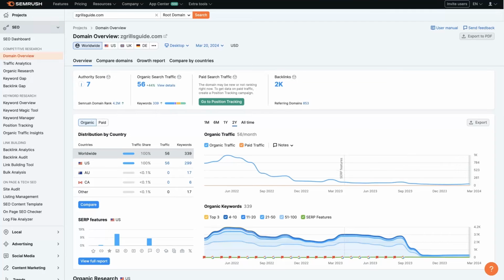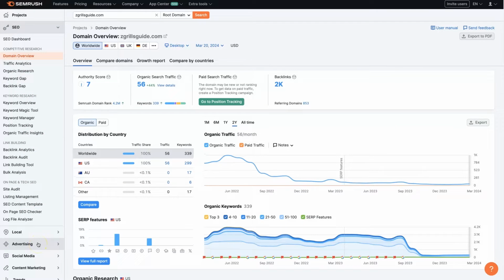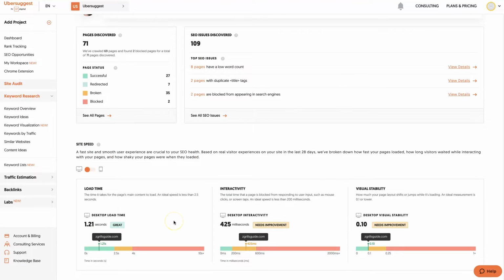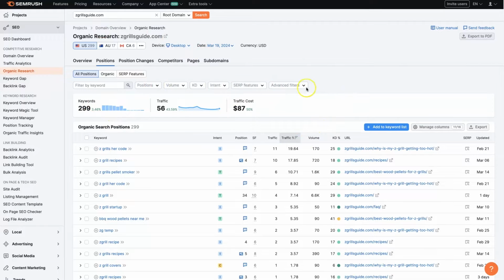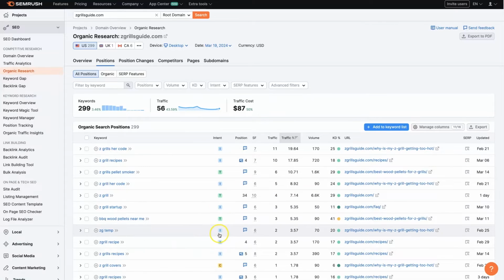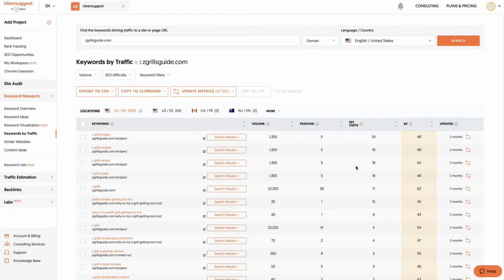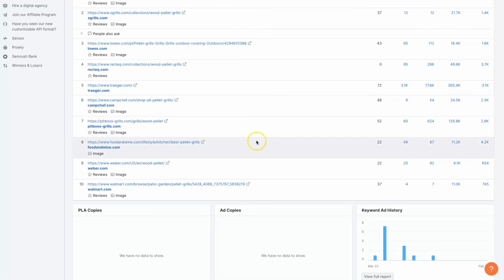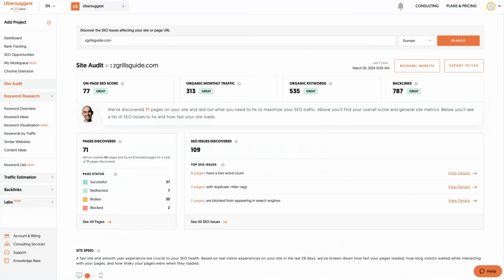Semrush vs Ubersuggest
If you want to learn about the differences between Semrush vs Ubersuggest, then this video is for you! Give it a try today for FREE

🚀 Welcome, Business Visionaries! Today's video is for all you digital marketing mavens out there aiming to rev up your SEO game. If you’ve been blinking in confusion at your screen recently, wondering whether Semrush or Ubersuggest is the better part of valor in the SEO universe, then this digital duel is for you. 👀

Join us as we press pause on the theories, submerge ourselves in real-world application, and break down these two titans of the SEO realm. Geared towards helping you make an informed choice, we’ll be dissecting the intricate anatomy of Semrush and Ubersuggest, and laying it bare for your scrutiny. Not simply through the lens of search engine optimization but casting a wider net to encompass the whole expanse of digital marketing.

In this SEO showdown, we'll look at key features, strengths and areas for improvement of each tool, helping you to understand how each functions independently and in relation to one another. After all, each tool, like each strategy, is a cog 🔧 in the grand marketing mechanism.

Who wins the crown👑? Is it Semrush, widely lauded for its extensive keyword and competitive analysis prowess? Or will Ubersuggest, with its highly user-friendly interface and affordability, bag the top spot? This is more than just a comparison; it's an exploration into the unique and shared value that these tools offer you, the marketers, in your quest to conquer those Google search engine rankings.

Bear in mind, there's no one-size-fits-all in this game, so we’ll also be focusing on how to determine which tool aligns best with your specific business objectives and personal work rhythm. There’s a Gibraltar of metrics out there, but the devil is always in the details.

Remember the ultimate goal isn't about choosing the 'best' tool, but instead, the 'right' one. By the end of this video, you’ll feel the fog of dilemma lift, and decisiveness take its place.

So, let's get down to it. Pencils ready, folks? 💼